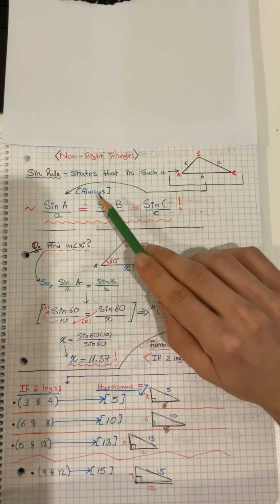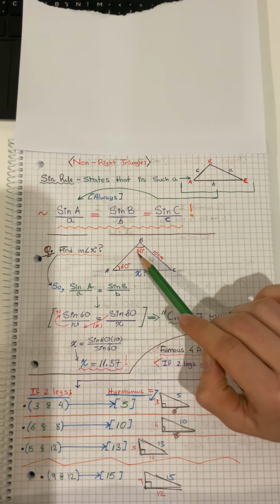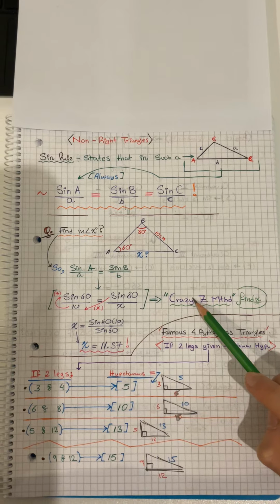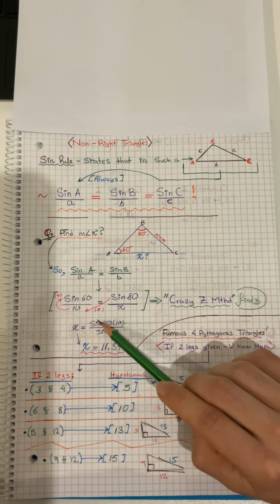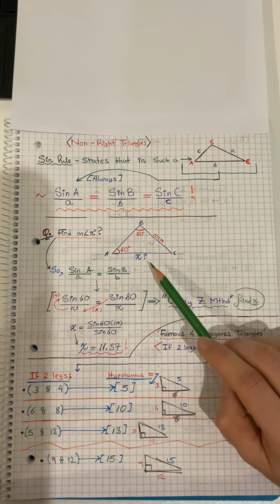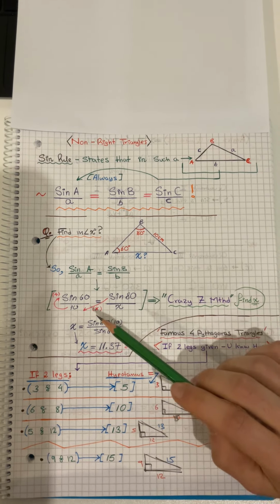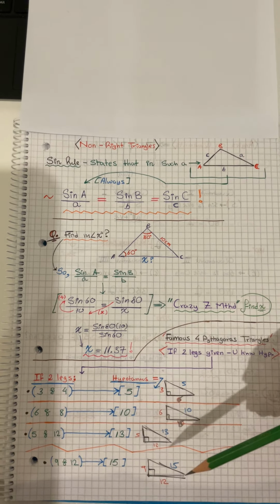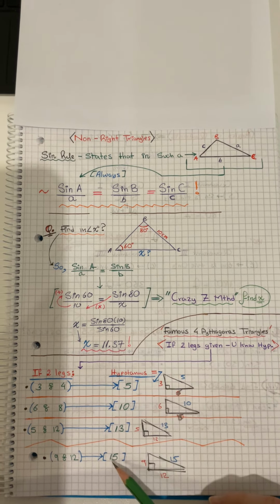The Sin Rule | Non-Right Triangles // IGCSE Math